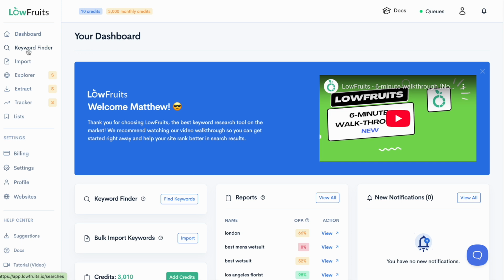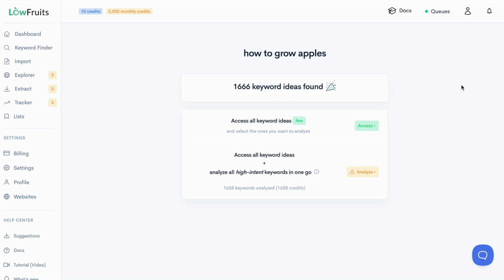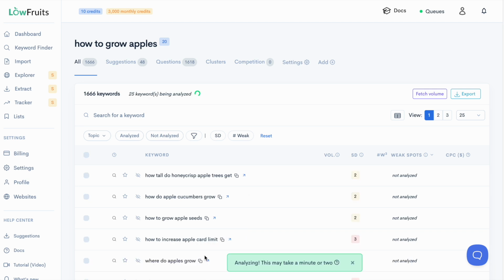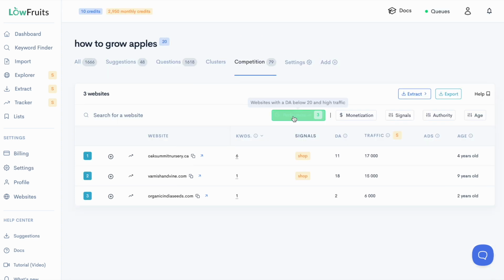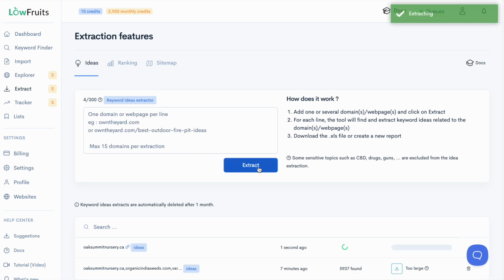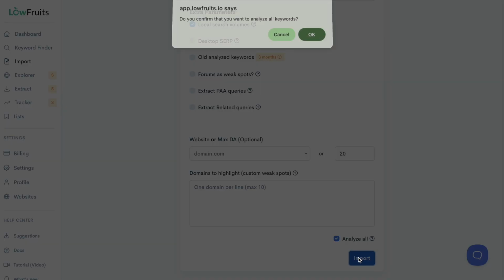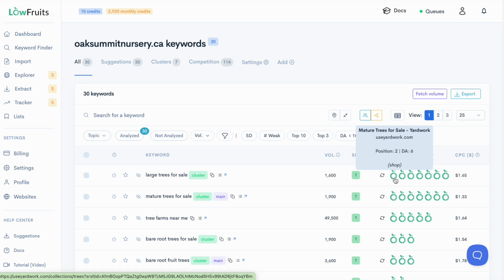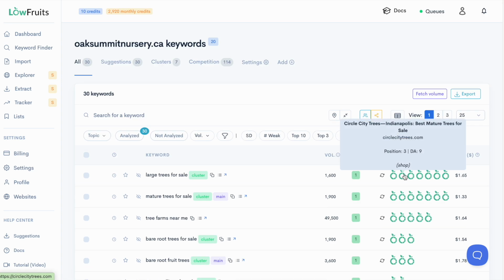How To Find Low Competition Keywords By Spying On Your Competitors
Ready to find low competition keywords and skyrocket your rankings? In this tutorial, I’ll walk you through how to use Low Fruits—a powerful keyword analysis tool—to spy on your competitors and uncover keywords that you can rank for today. From using seed keywords to advanced competitor analysis, you’ll learn step-by-step how to discover weak spots in the SERPs, save your SEO credits, and target golden keyword opportunities others are missing!

Whether you’re a beginner in SEO or an experienced marketer, this guide will show you a smarter way to do keyword research and content planning, using real-life examples. Watch to the end for advanced tips that could give your site an edge!

Chapters:

00:00 – Intro & Free Trial Offer

00:34 – Getting Keyword Ideas From Seed Keywords
See how to enter a seed keyword and generate thousands of targeted keyword suggestions with Low Fruits.

02:23 – Bulk Analysis & Competition Tab Overview
Discover the power of analyzing batches of keywords, identifying competition, and finding low authority sites you can outrank.

04:04 – Extracting Competitor Keywords for More Opportunities
Use the Extract function on competitor domains to retrieve additional keyword ideas directly from their rankings.

06:22 – Finding Weak Spots and Golden SEO Opportunities
Interpret the “weak spots” data to spot easy-to-rank-for keywords—even seeing exact domains and their authority scores for better targeting.

08:05 – Outro